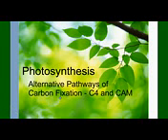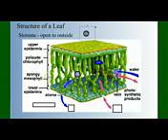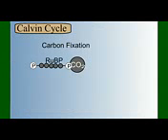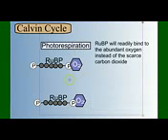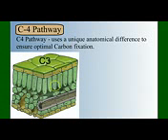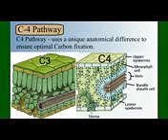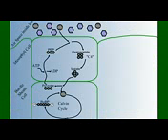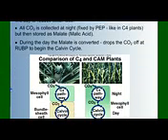Photosynthesis Part 5 C4 and CAM